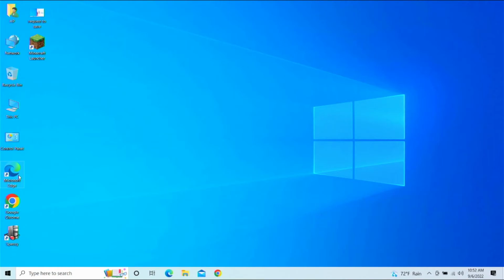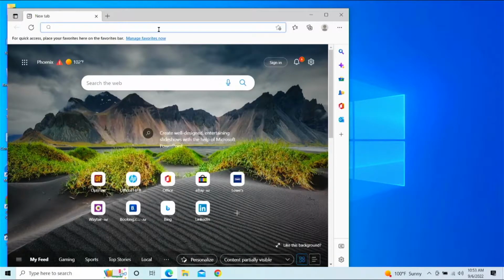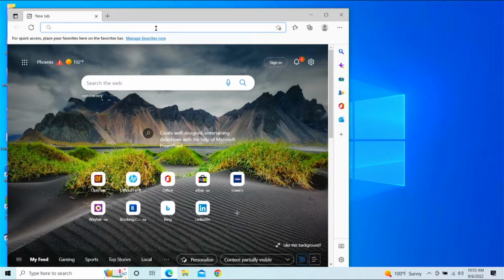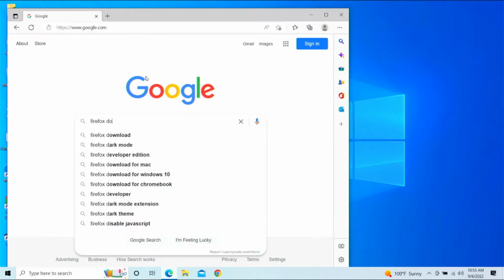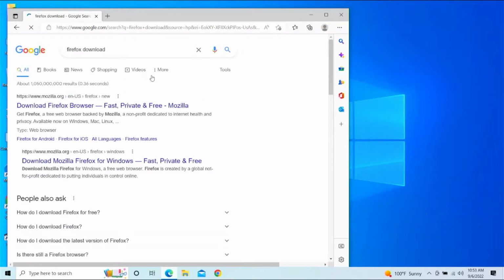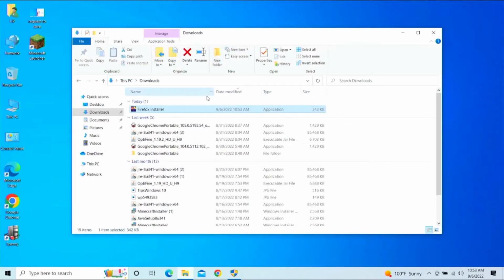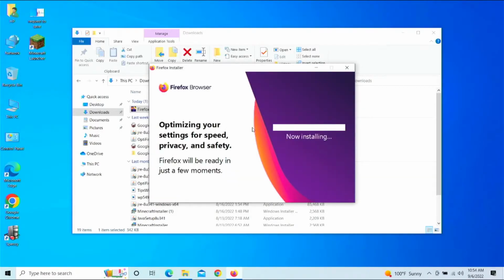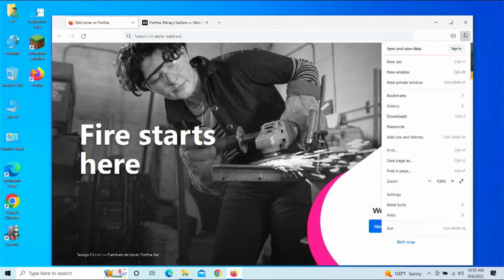How to install Mozilla Firefox in Windows 10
This is a short video on how to install Mozilla Firefox in Windows 10...

We do not currently have an sponsors but when You click on this link and do your usual Amazon shopping it gives Tech On Tech a small stipend to help support the channel

Hello Youtuber's,
My name is Harold, This is TechonTech, and today we are taking a look at ESD Bracelets...but more specifically, the one I built. The one that I bought that was a scam, and the one that I wish I owned the patent to. Guys take a short ride with me as we look at wireless electro static bracelets.

What can I say? I pay 3$ a month and acorns does my investing with the money that I additionally put in. "If I had 40 hours a week to do all the research and work, I would probably do what these guys are doing.

Any money donated will go toward future video projects.

Alternate Usage:
How do I install Mozilla Firefox in Windows 10?